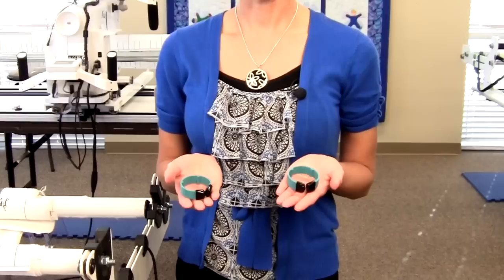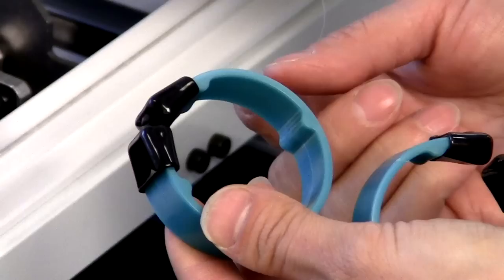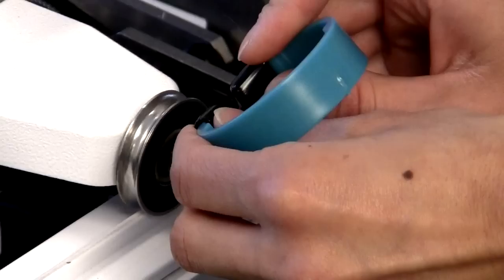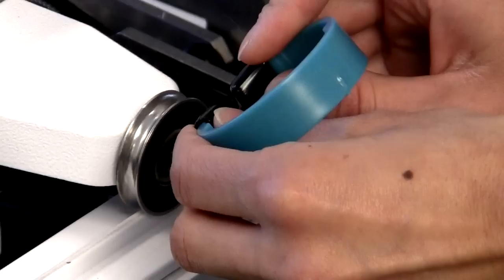Channel Lock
HQ Studio Educator Mindy Powell demonstrates how to install and use the Channel Lock.